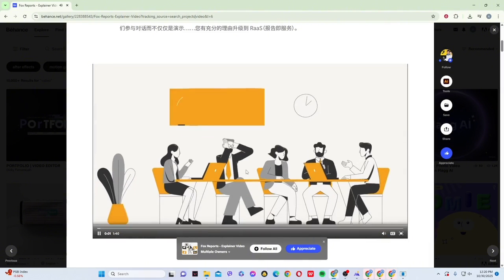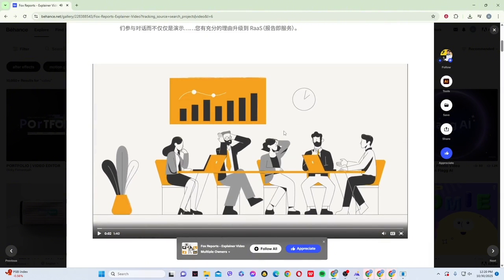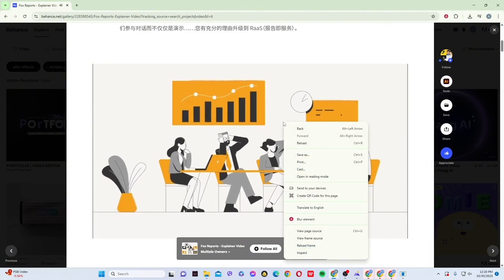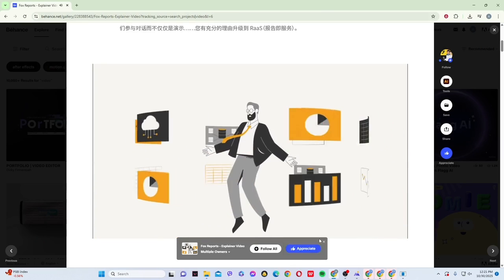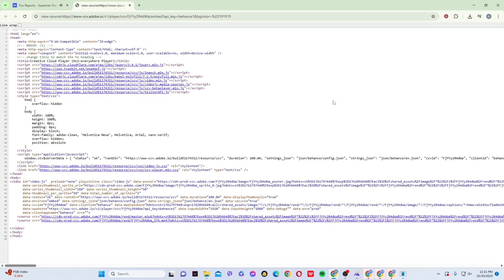How to Download Behance Video (QUICKLY)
Learn how to download a video from Behance step-by-step. This tutorial shows you safe and easy ways to save videos from Behance for offline viewing or creative inspiration while respecting copyright rules.

You’ll also learn how to use Behance’s project tools, screen recording methods, and browser extensions to view or reference design videos. Perfect for designers, students, and creative professionals who want to study Behance projects more closely.